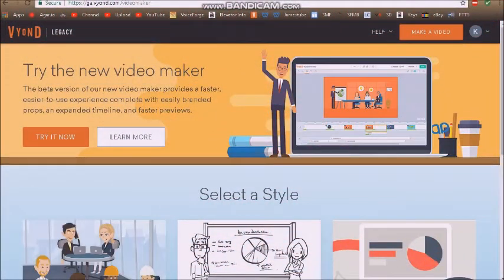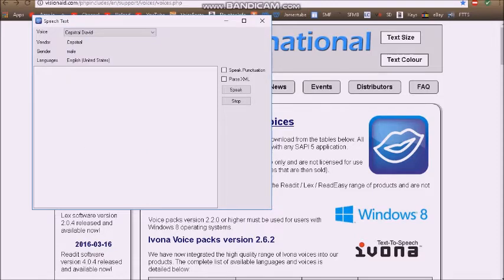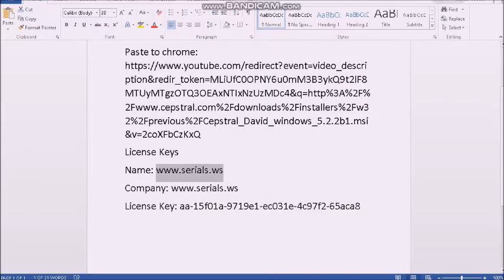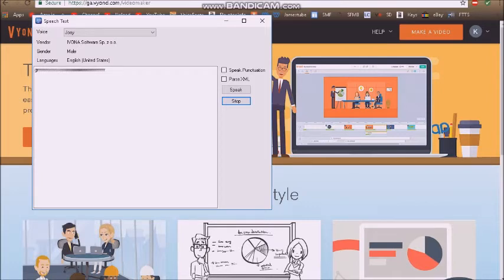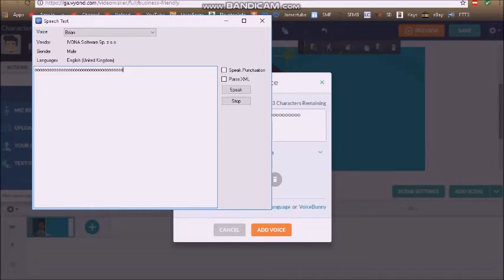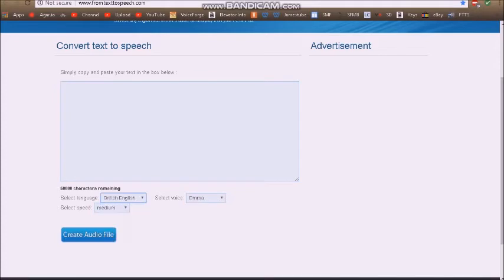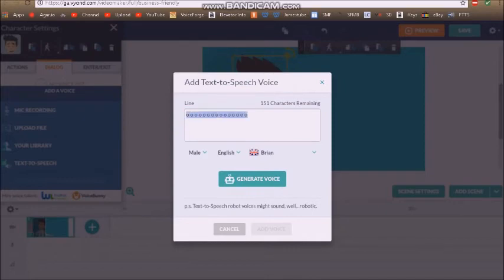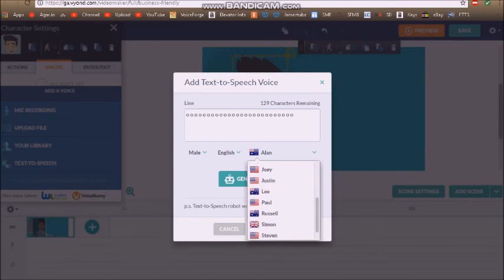How to get outdated ivona voices and some of the vocalware voices back | Tech/Mechanical Video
How to get outdated ivona voices back including the eric voice along with some vocalware voices.

Cepstral David

License Keys

License Key: aa-15f01a-9719e1-ec031e-4c97f2-65aca8